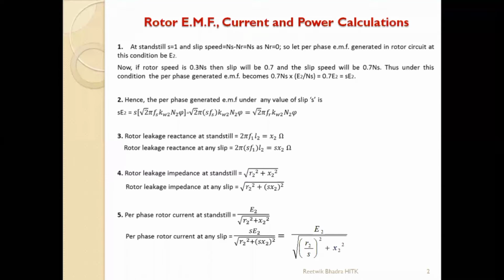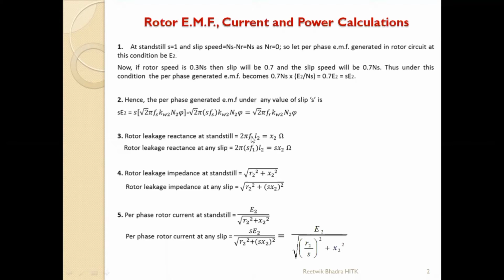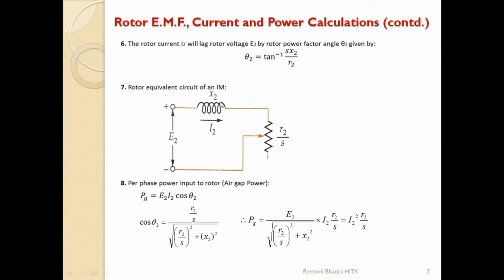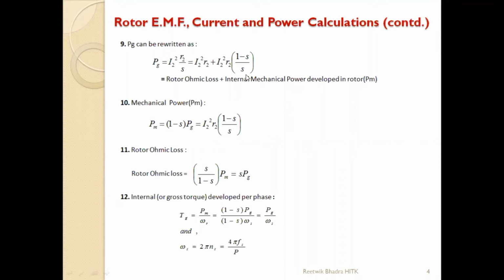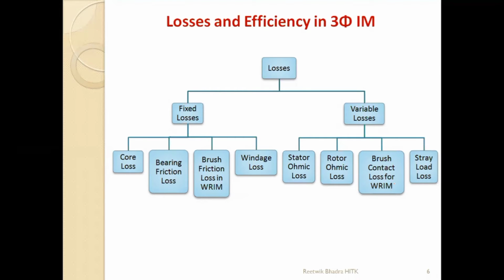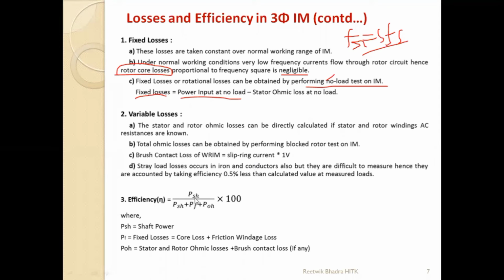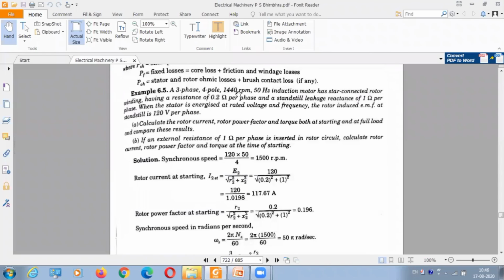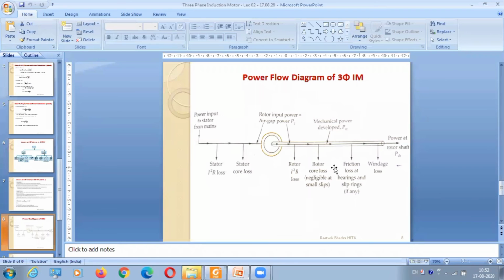Three Phase Induction Motor - Lec 03 - 17.08.20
This video addresses the followings:

Rotor e.m.f. , Current, Power calculations + Losses and Efficiency (Discussion) + Power Flow Diagram + Problems.